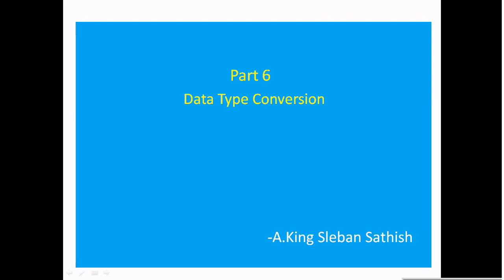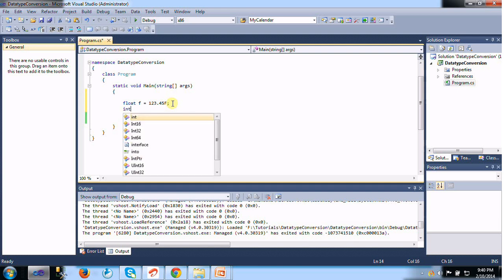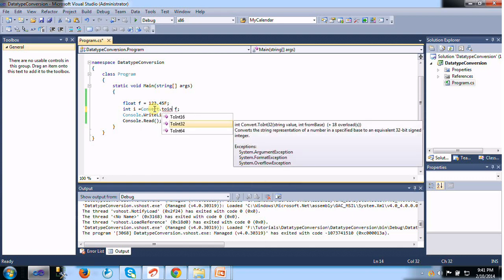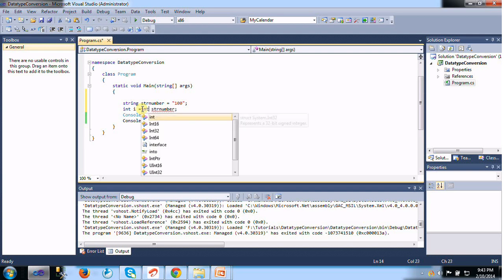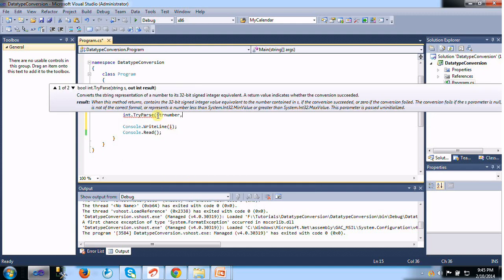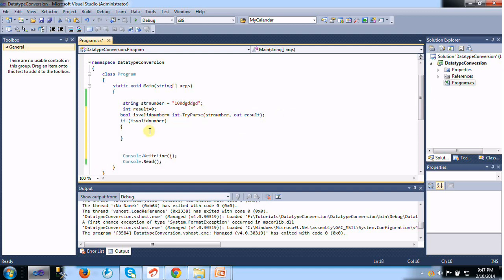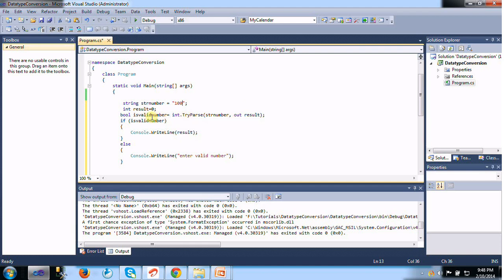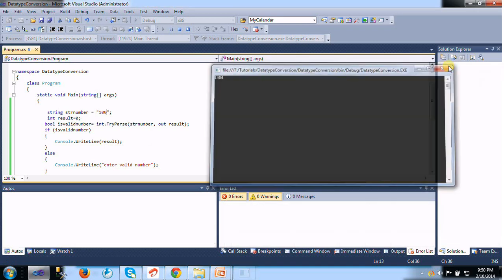Datatype conversions in C# Part 6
In this Session I explain about Data type conversion
that is Explicit Conversion,Implicit Conversion ,Parse and TryParse methods.. and also explain its usages..